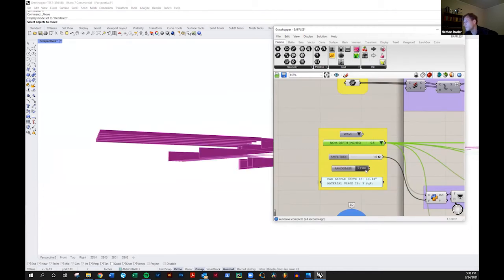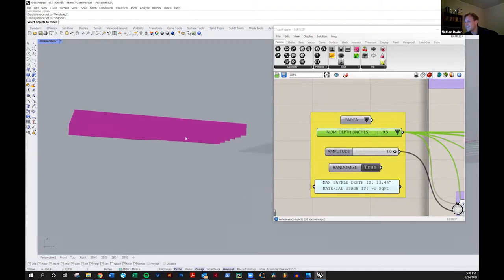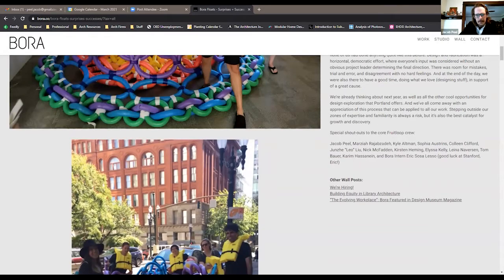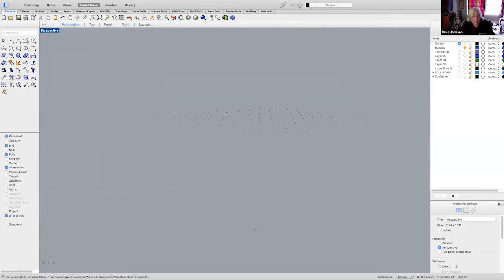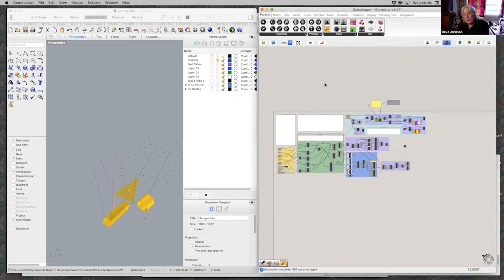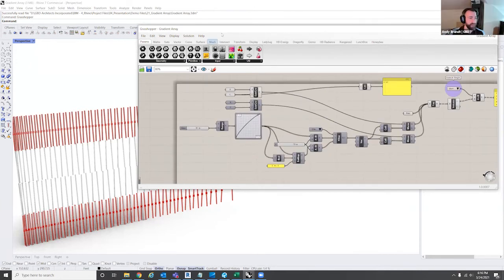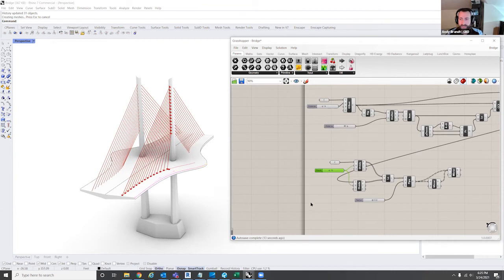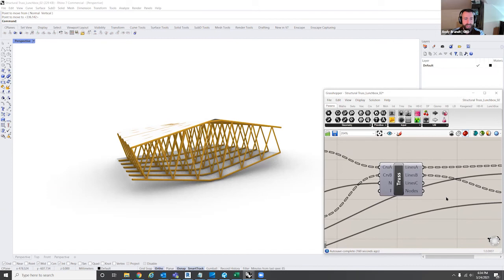PDX GH - Show & Tell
At this online Portland Grasshopper User Group event, members shared some of their Rhino and Grasshopper files, and gave short presentations on projects utilize the software and strategies.
This event took place on 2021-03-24.